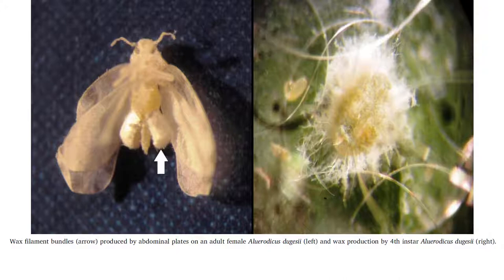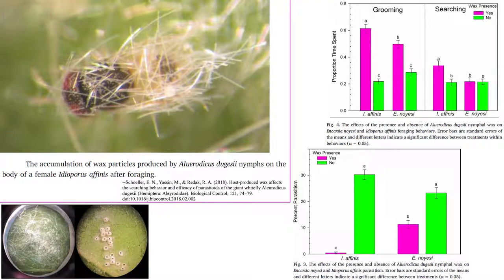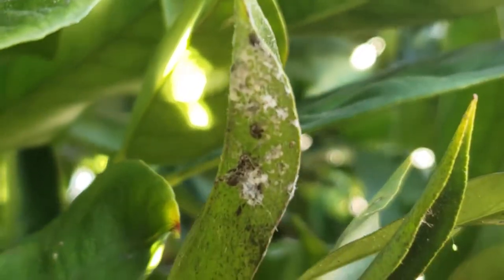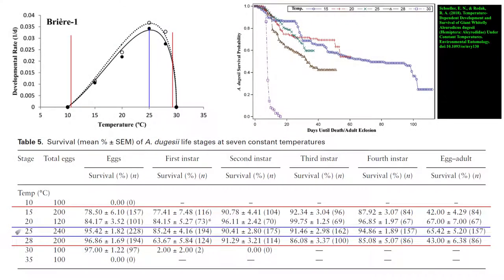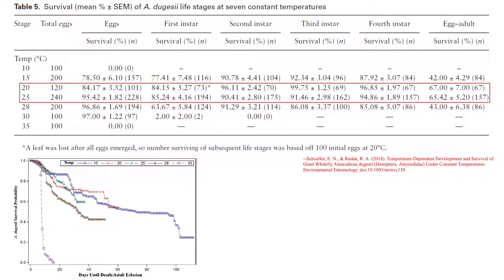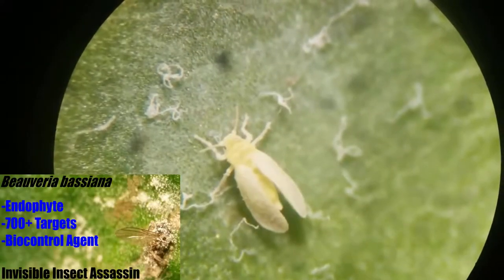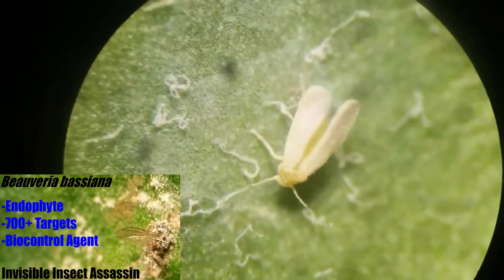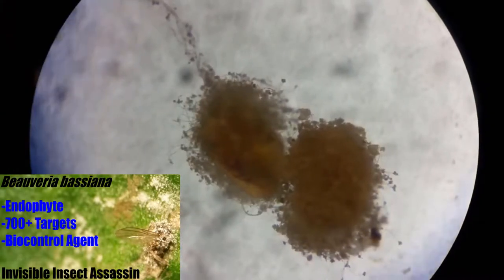Aleurodicus dugesii [Giant Whitefly]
--Literature Reference

Schoeller, E. N., & Redak, R. A. (2018). Temperature-Dependent Development and Survival of Giant Whitefly Aleurodicus dugesii (Hemiptera: Aleyrodidae) Under Constant Temperatures. Environmental Entomology. doi:10.1093/ee/nvy130

Bellows, T. S., Jr., J. N. Kabashima, and K. L. Robb. 2002. Giant Whitefly. UC ANR Publication 7400. (accessed 21 May 2018).

Bellows, T. S., Jr., and C. Meisenbacher. 2000. Biological control of giant whitefly, Aleurodicus dugesii, in California, pp. 113–116. In M. S. Hoddle (ed.), California Conference on Biological Control II, 12 July 2000, The Historic Mission Inn Riverside, University of California. Riverside, CA.

Nelson, D. R., Walker, G. P., Buckner, J. S., & Fatland, C. L. (1997). Composition of the Wax Particles and Surface Wax of Adult Whiteflies: Aleuroplatus coronata, Aleurothrixus floccosus, Aleurotithius timberlakei, Dialeurodes citri, Dialeurodes citrifolii, and Parabemisia myricae. Comparative Biochemistry and Physiology Part B: Biochemistry and Molecular Biology, 117(2), 241–251. doi:10.1016/s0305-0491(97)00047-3

Nelson, D. R., Fatland, C. L., Buckner, J. S., & Freeman, T. P. (1999). External lipids of adults of the giant whitefly, Aleurodicus dugesii. Comparative Biochemistry and Physiology Part B: Biochemistry and Molecular Biology, 123(2), 137–145. doi:10.1016/s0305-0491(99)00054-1

Schoeller, E. N., Yassin, M., & Redak, R. A. (2018). Host-produced wax affects the searching behavior and efficacy of parasitoids of the giant whitefly Aleurodicus dugesii (Hemiptera: Aleyrodidae). Biological Control, 121, 74–79. doi:10.1016/j.biocontrol.2018.02.002